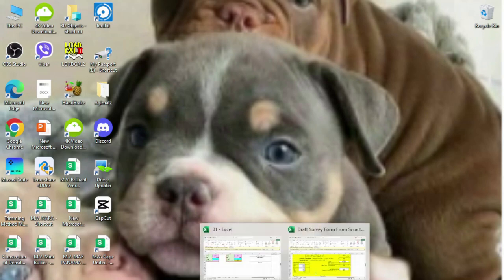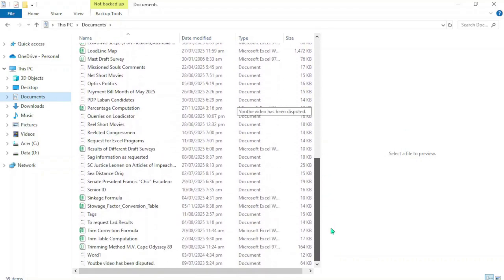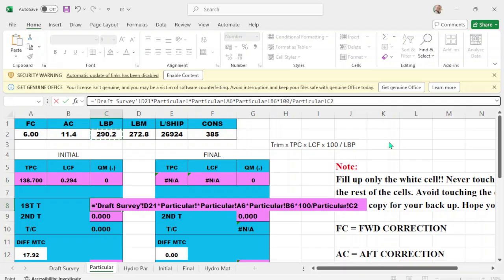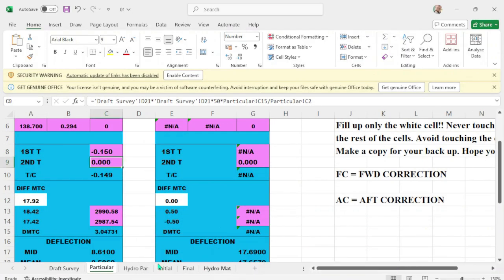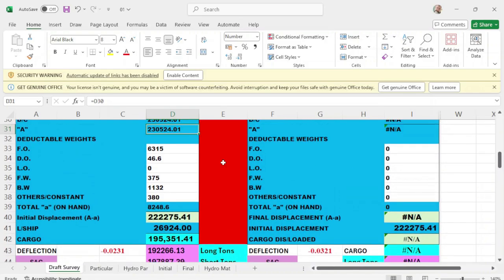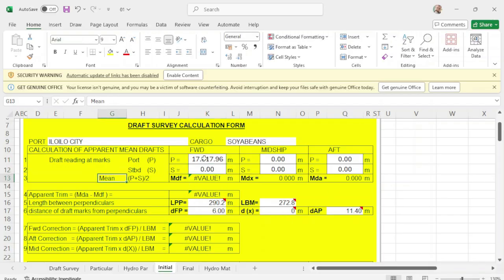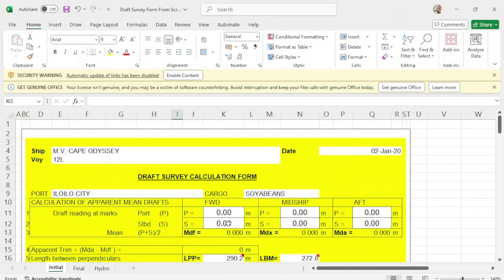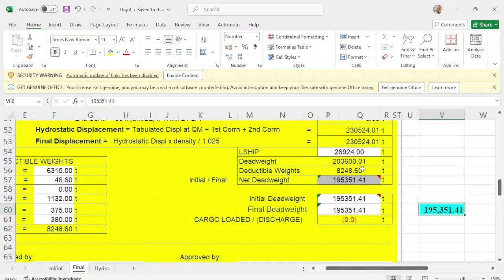Draft Survey Troubleshooting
This video is a short presentation of draft Survey explained on figures presented. It will make it easy for the Chief Mate to compute the figures with ease. There are steps to take into consideration copying the figures to its right cell. Double check the figures for any mistakes and correct if accordingly. The most that you have to take care of, is getting the right procedures of; 1. Trim corrections (1 & 2). 2. Density corrections. Common mistakes is extracting the right numbers to each cell. Take time and effort to know the draft survey by heart. This way, it will be to your advantage. Take note of such a program to lessen your workload on board. This is not a shortcut method but rather a mathematical approach by Excel for shipboard use. I suggest that you take advantage of this program to lessen your workload on board. Many videos on draft surveys are explained by various mariners. My views in this manner are to explain how I came up with my own way of computing a draft survey. Hope you will take time to watch this video.

FAIR-USE COPYRIGHT DISCLAIMER Copyright Disclaimer under Section 107 of the Copyright Act 1976, allowance is made for "fair use" for purposes such as criticism, commenting, news reporting, teaching, scholarship, and research.